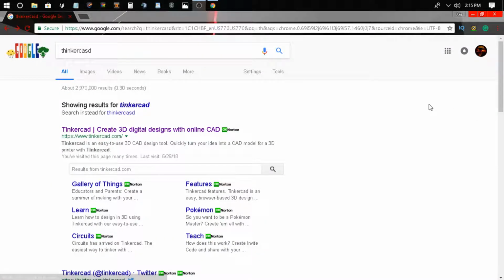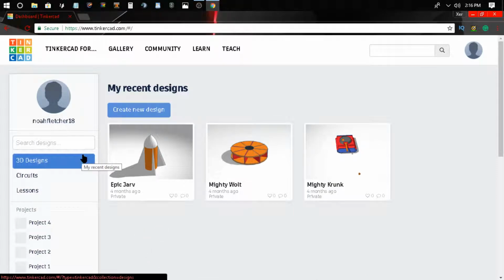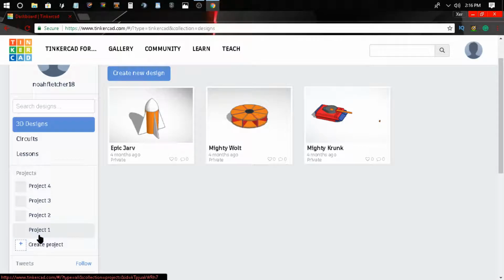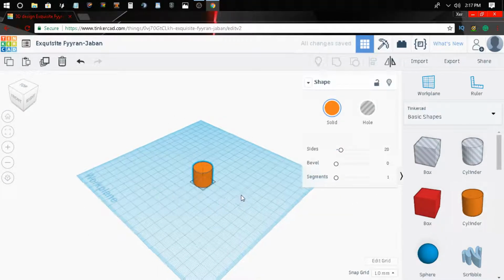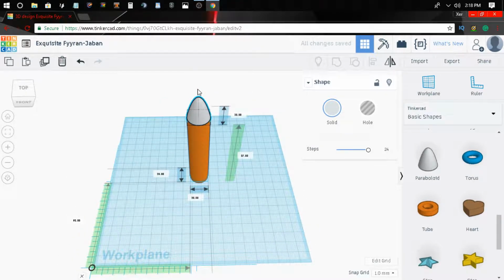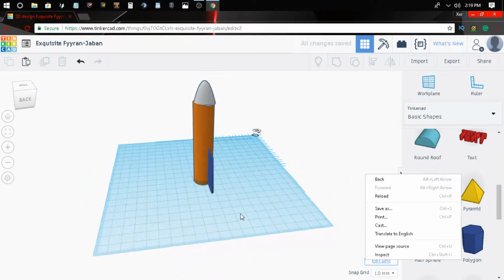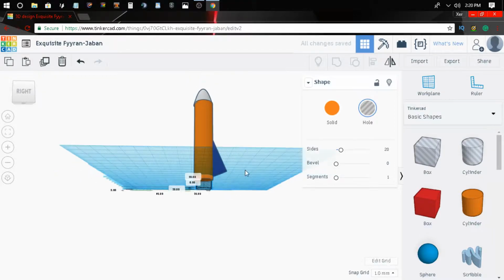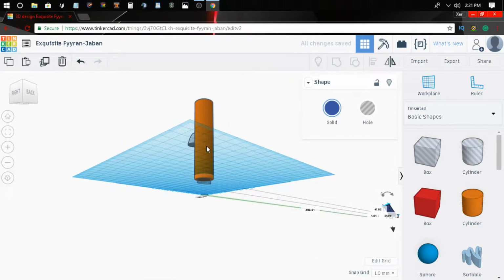xerwrath how to use thinker cad to make your own 3d objects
thinker cad how to make your own 3d objects xerwrath 3d printing